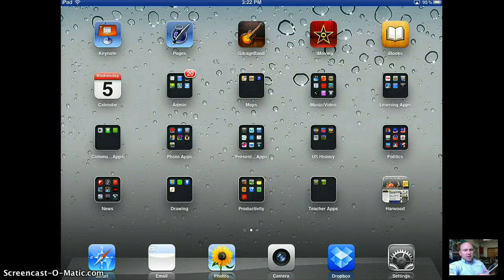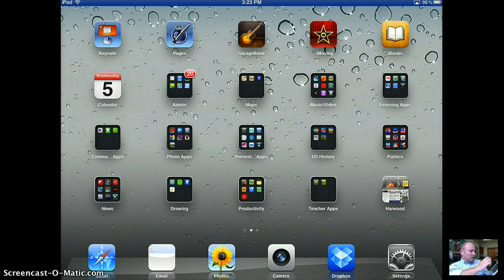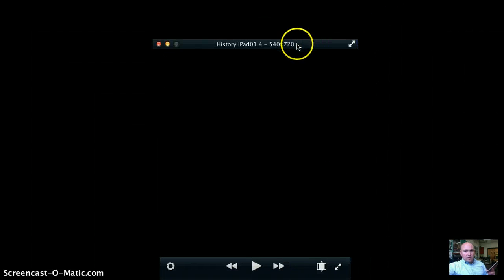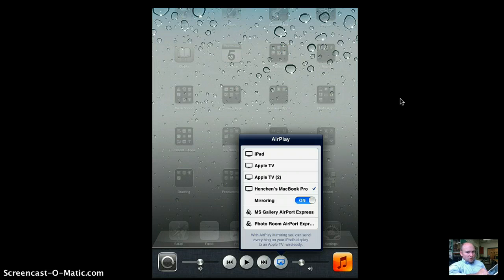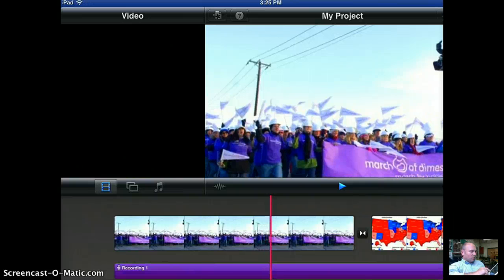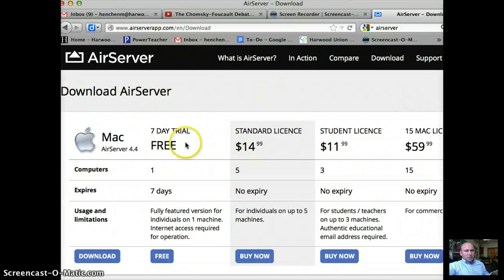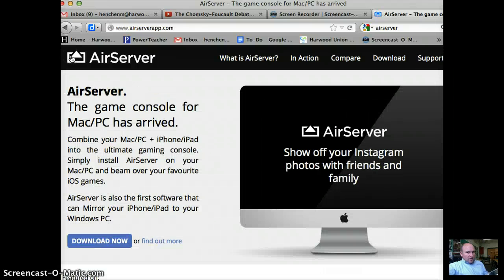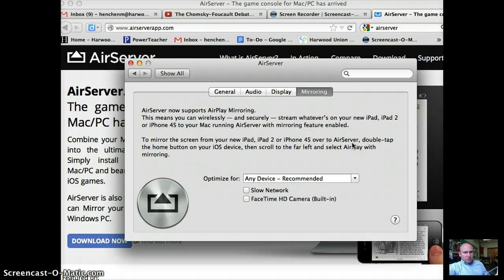Air Server App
An amazing new app that allows you to stream your iPad or other iOs device through your Mac or PC